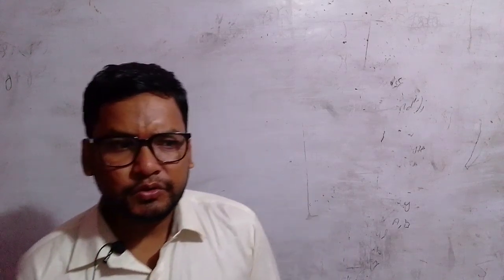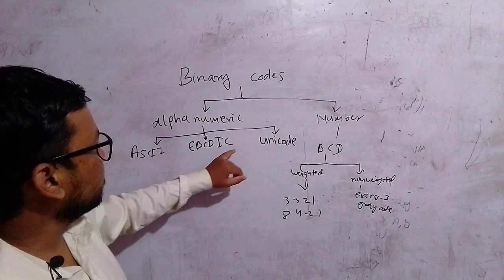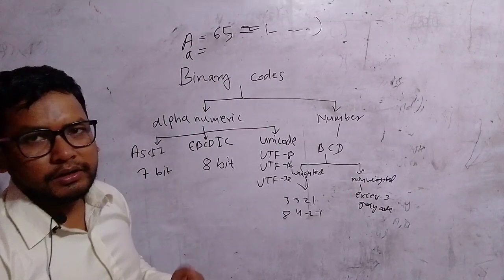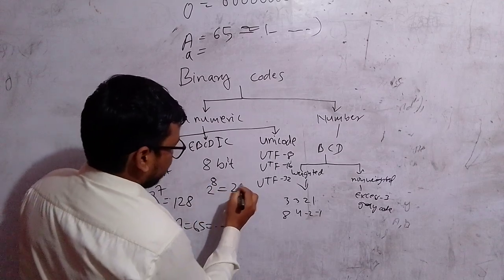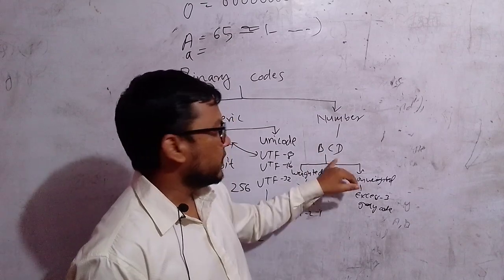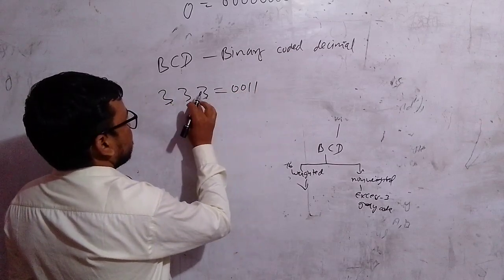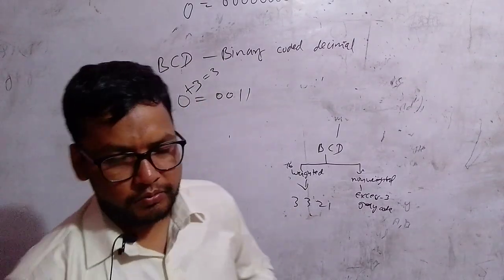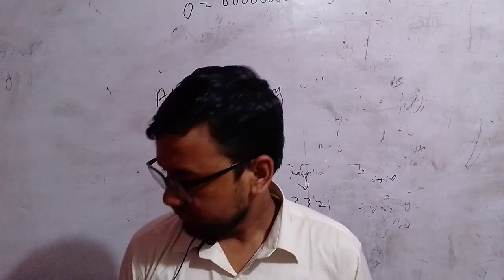part 21, class 11, Binary Code, ascii, ,bcd, unicode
unicode
BCD
ASCII
Binary code
absolute binary code